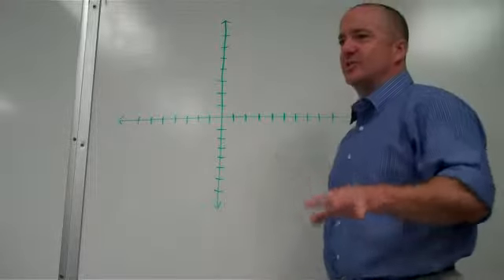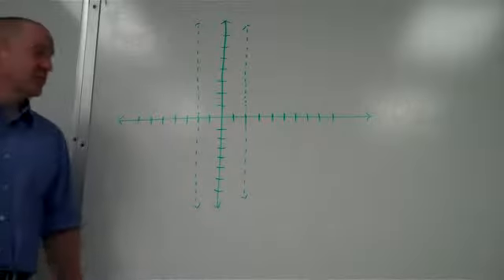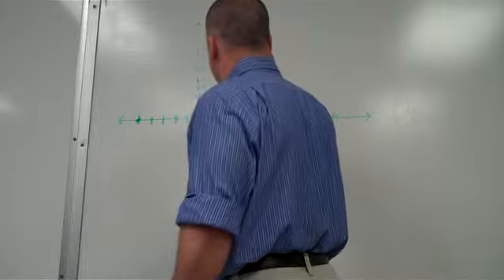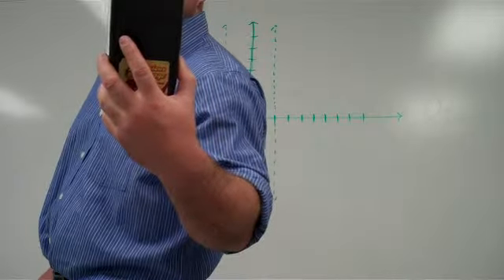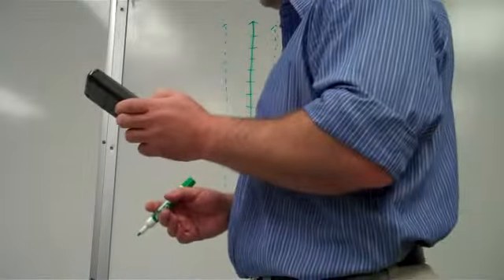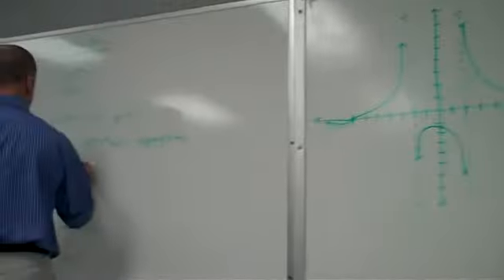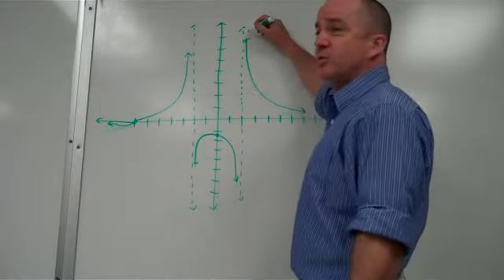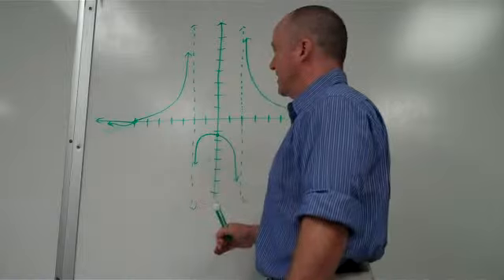2009.10.27 Precalculus Rational Expressions 3